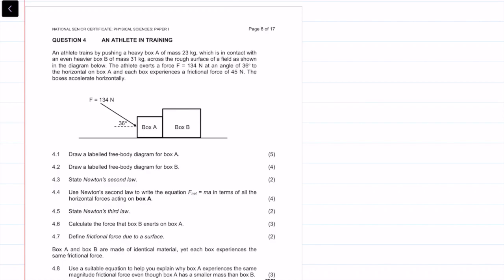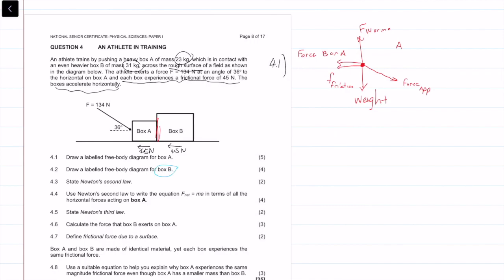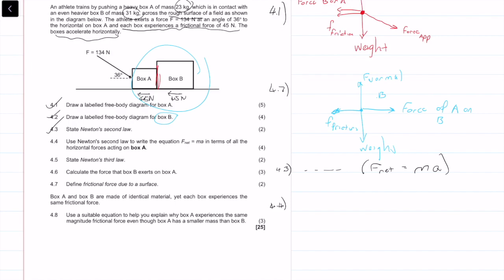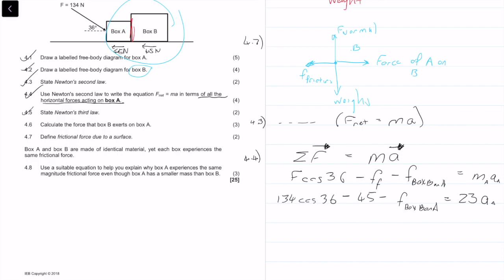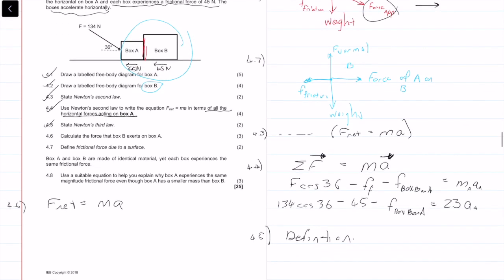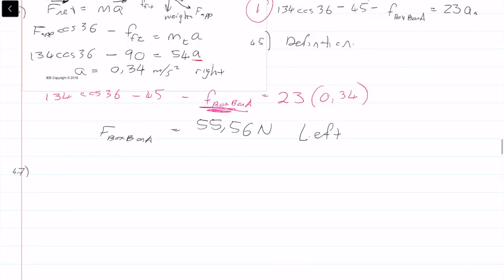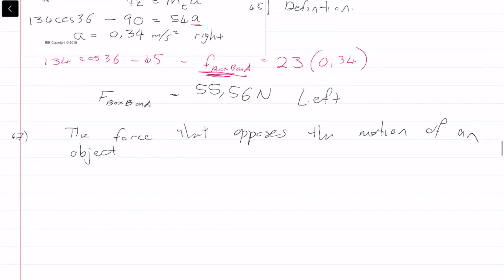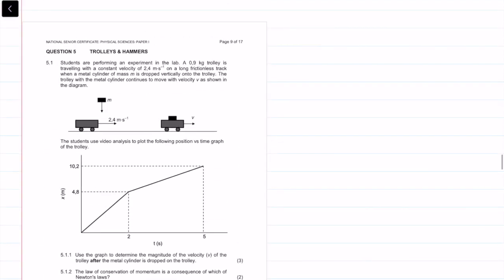2018| Matric IEB Physics Paper 1 Final Exam |Question 4| Forces | Newtons Laws